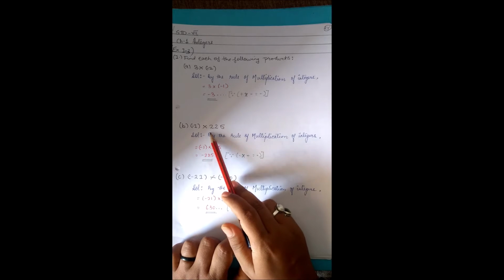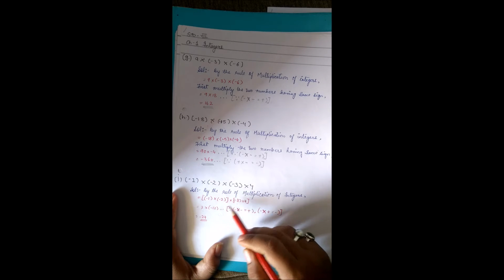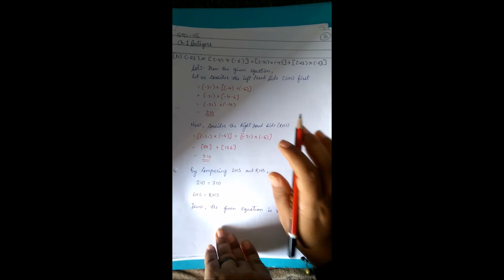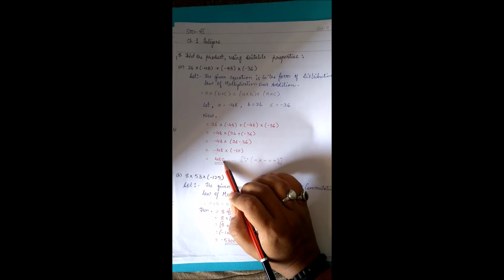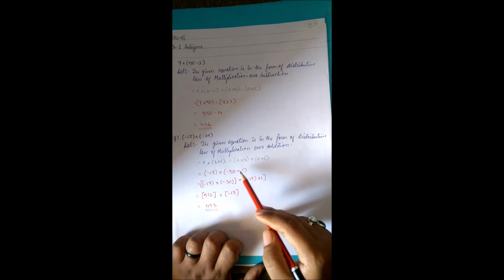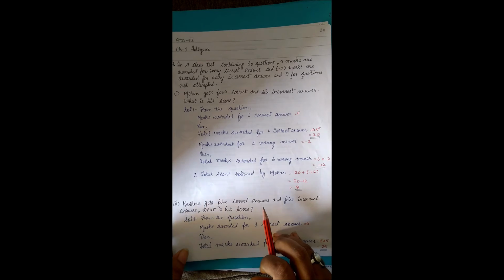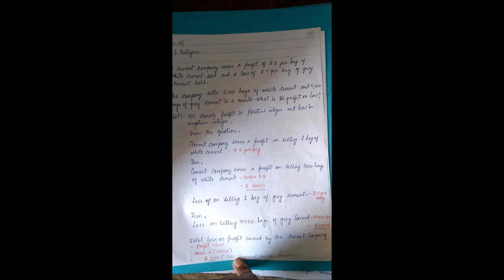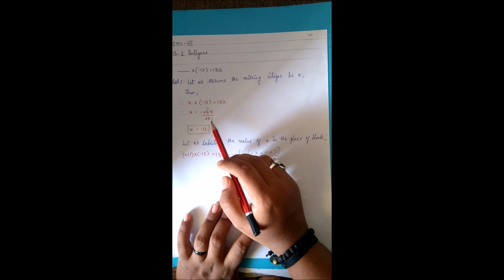NCERT Solution of Mathematics for Standard 7: Chapter 1 Integers (Exercise 1.4)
Hello Viewers,

School Studies proudly presents a Mathematics video for children.

Today we will discuss about NCERT Solution of Mathematics for Standard 7: Chapter 1 Integers (Exercise 1.4)

You can also follow the channel “School Studies”